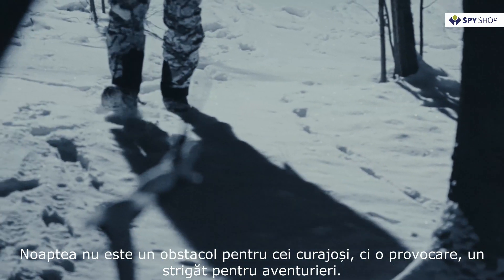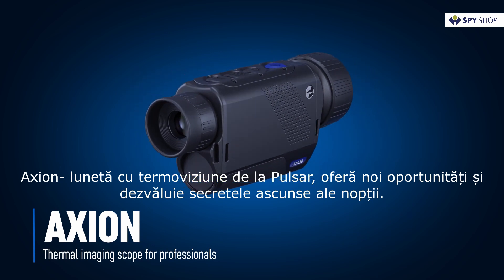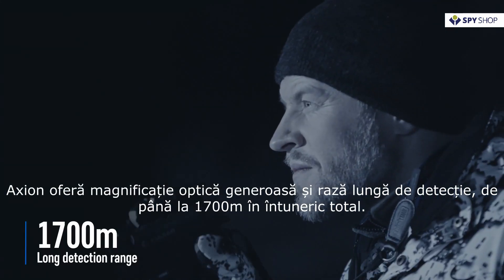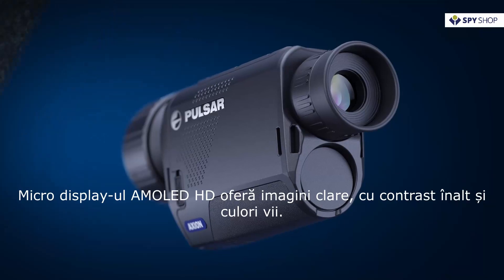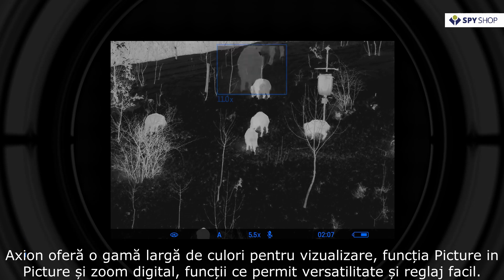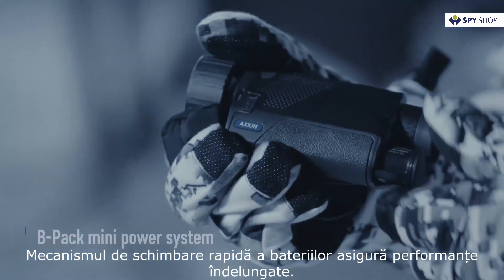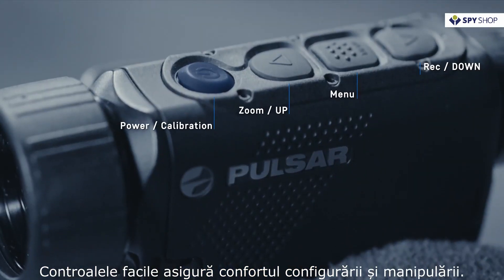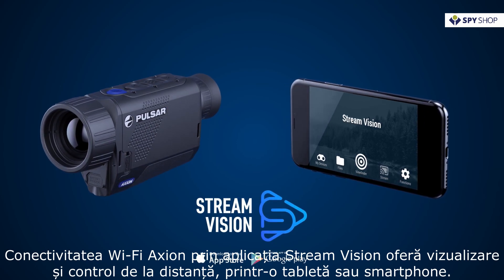Camera cu termoviziune Pulsar Axion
Axion este o camera cu termoviziune de la Pulsar de mici dimensiuni, conceputa pentru a putea fi utilizata cu o singura mana, cu rezultate foarte bune la vederea pe timp de noapte.